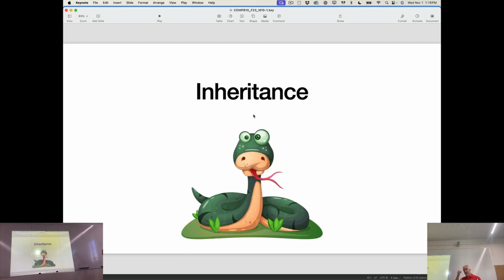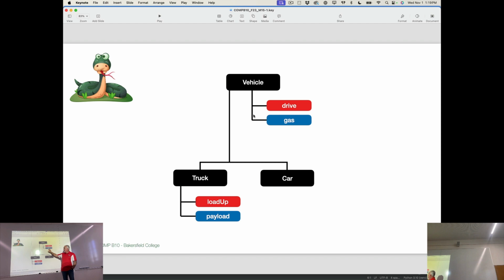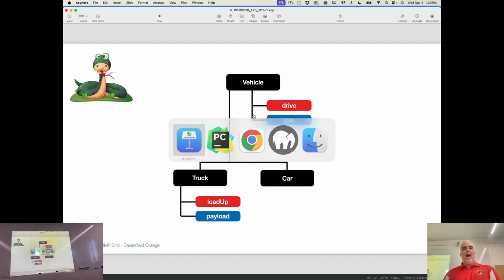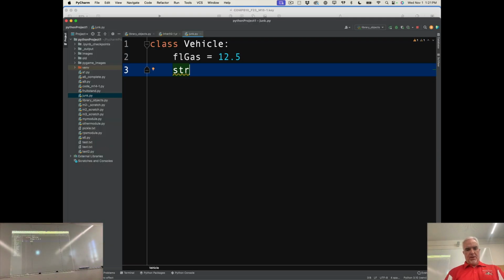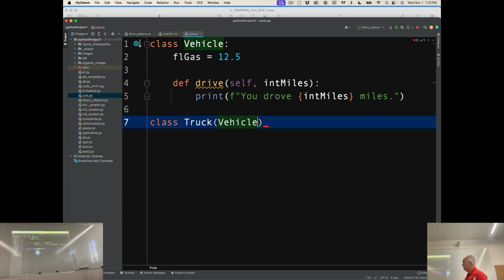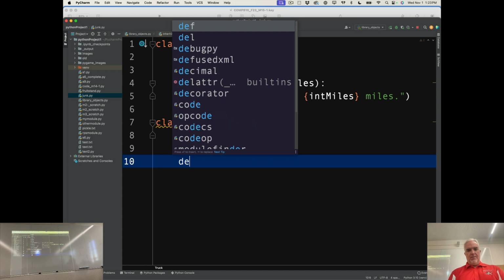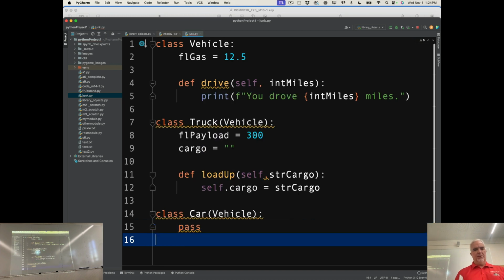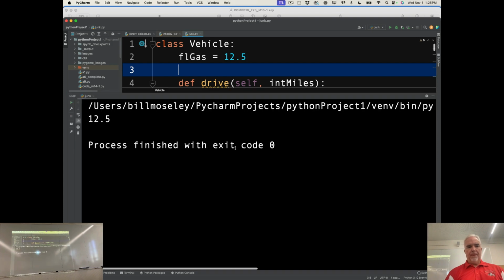Python - Module 15 - OOP Inheritance (Fall 2023)